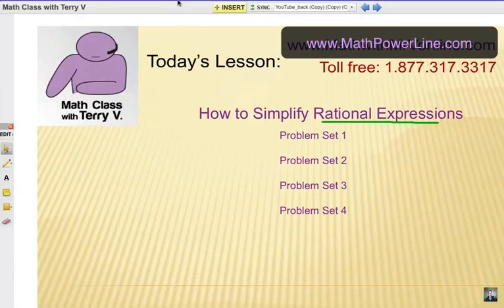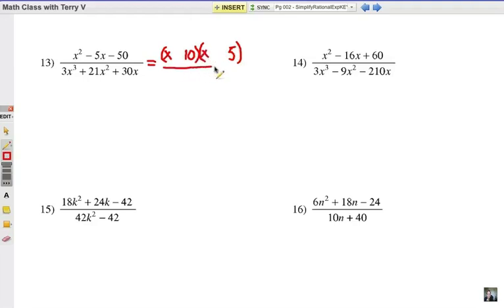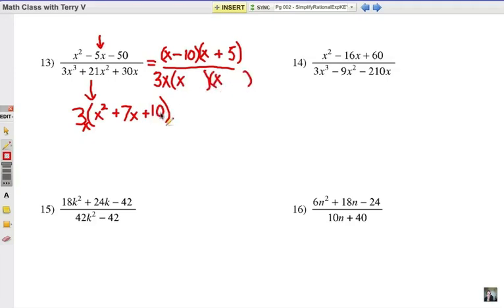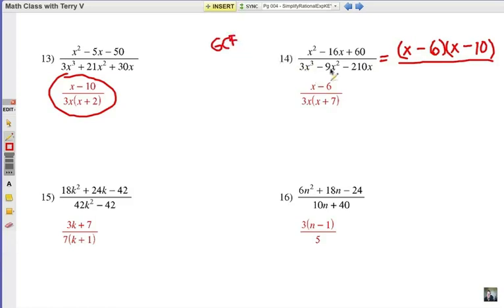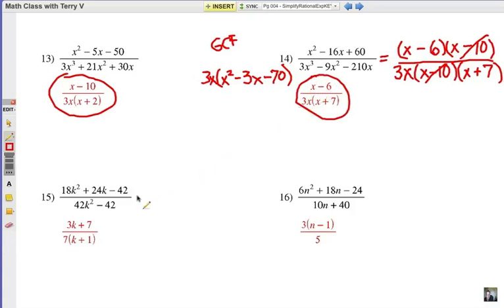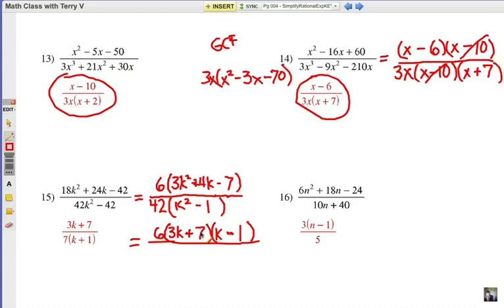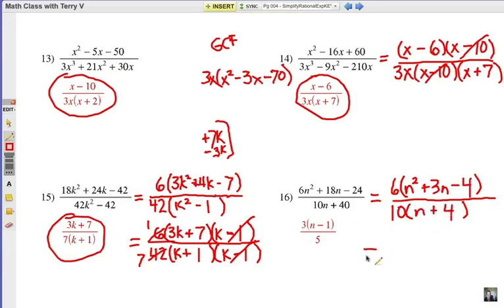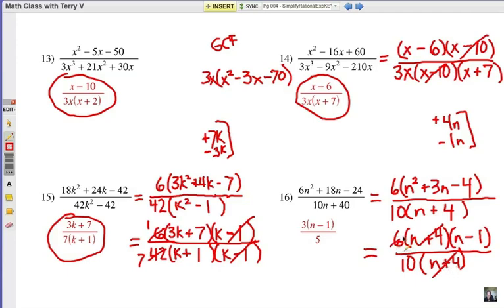How to Simplify Rational Expressions: Problem Set 4